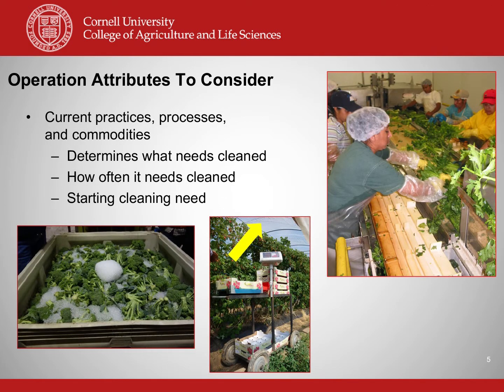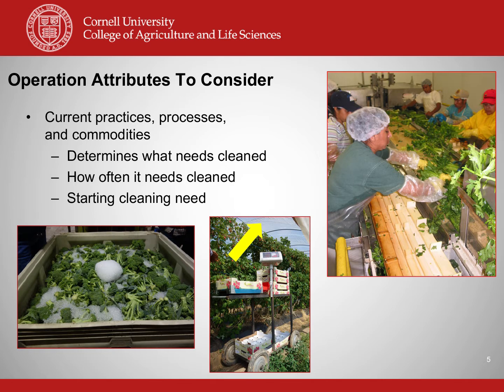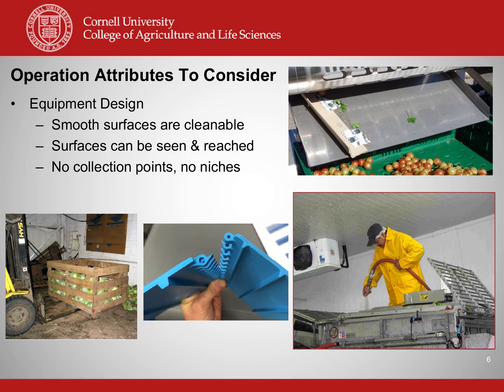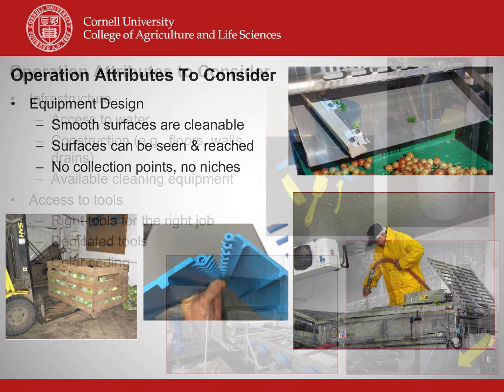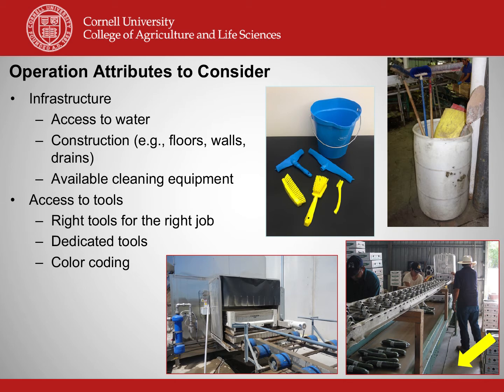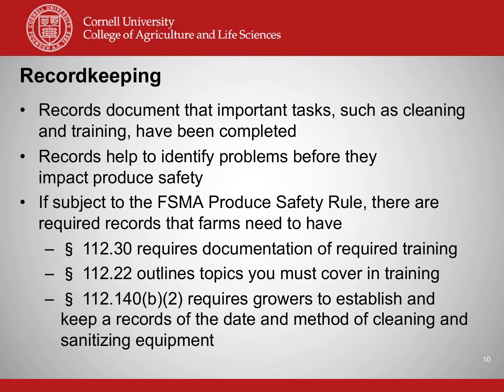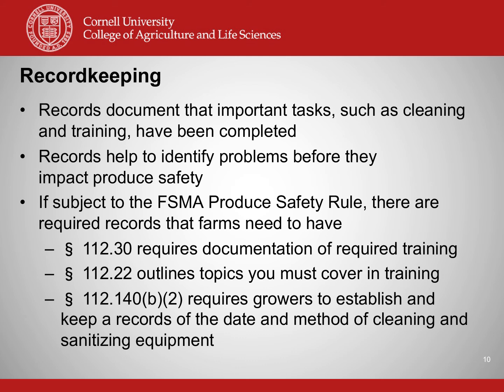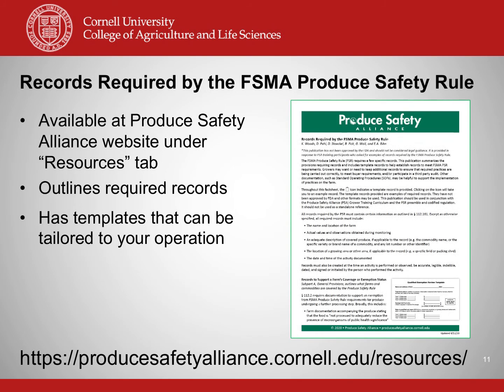Cleaning – Assessing your Operation (Part 1)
This is a 2-part short video series on Cleaning. In Part 1, cleaning is defined within the context of establishing a sanitation program for a farm or packinghouse. It also covers considerations as an effective cleaning plan is established, including the importance of communication, identifying surfaces that need cleaned and their attributes, assessing infrastructure and tools, training priorities, and finally, recordkeeping. In Part 2, both wet and dry cleaning are described as well as considerations regarding water management and assessing if surfaces have been effectively cleaned.